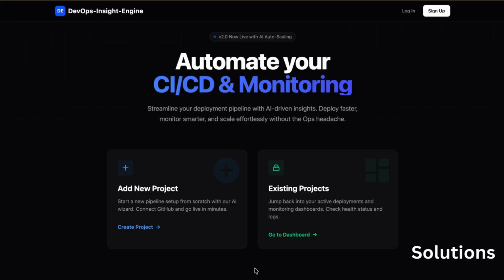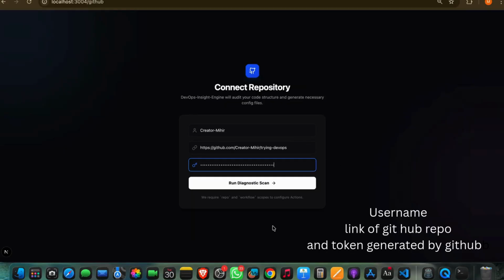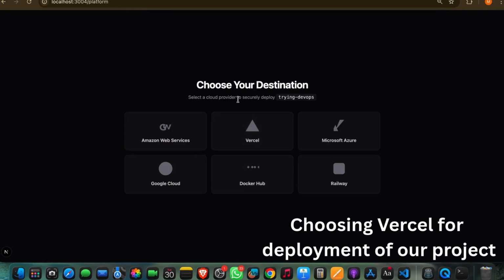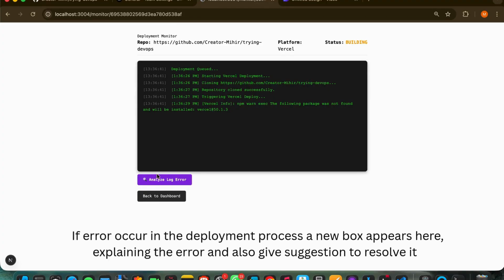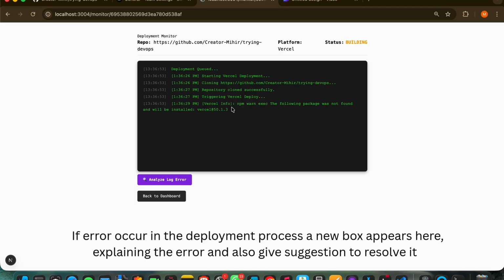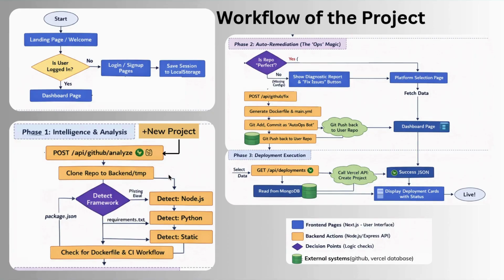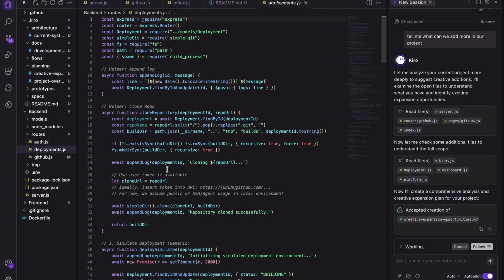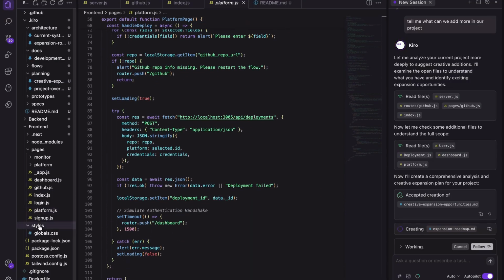Final video Devops Insight engine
In this video, we present our full-stack Intelligent Deployment and Monitoring Platform designed to simplify the way developers deploy and manage applications.

Our system allows users to authenticate, connect their GitHub repositories, and automatically analyze project structure to detect the tech stack. Based on this analysis, the platform generates required deployment configurations, performs auto-remediation, and deploys applications seamlessly.